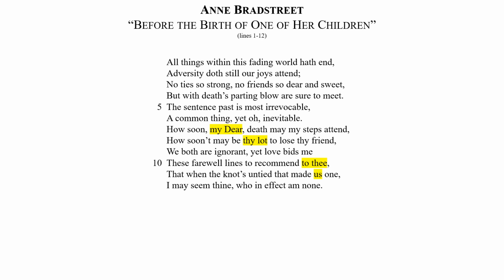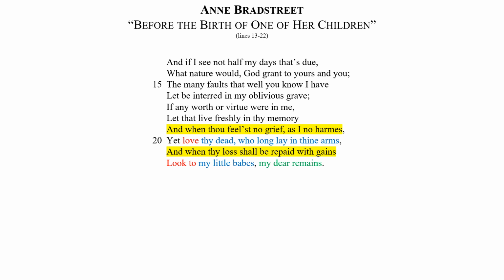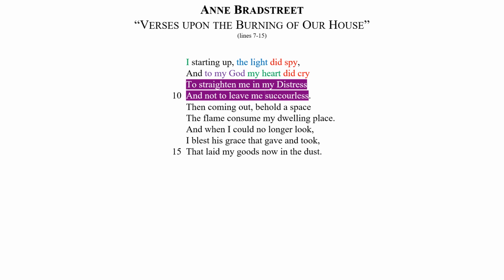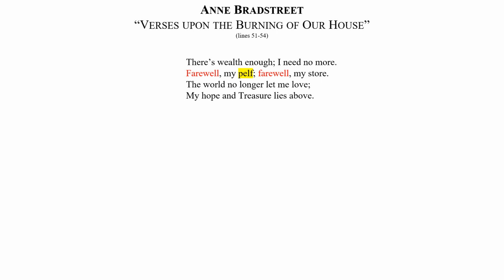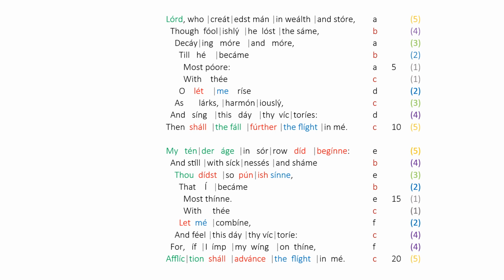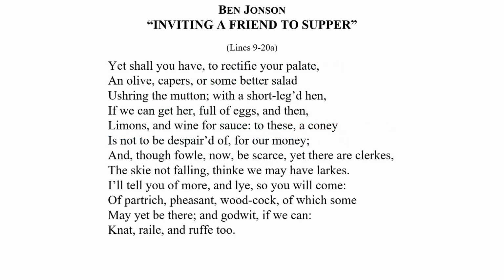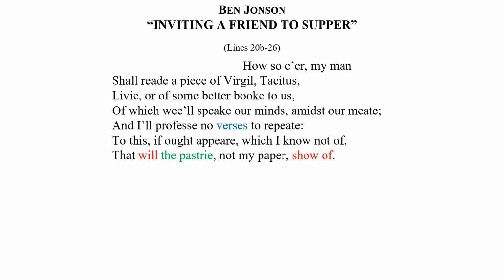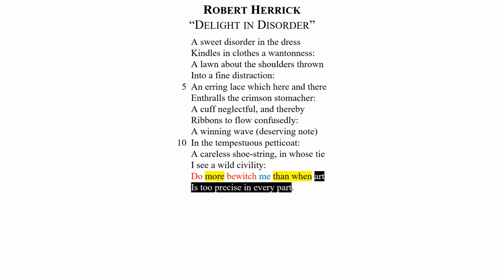Unit 5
0:00:00 Introduction
0:01:28 Anne Bradstreet, “Before the Birth of One of Her Children”
0:19:41 Anne Bradstreet, “Verses upon the Burning of our House, July 18th, 1666”
0:33:43 George Herbert, “Easter Wings”
0:48:30 Ben Jonson, “Inviting a Friend to Supper”
1:03:25 Robert Herrick, “Delight in Disorder”
1:09:12 Robert Herrick, “Upon Julia’s Clothes”
1:11:53 Robert Herrick, “To the Virgins, to Make Much of Time”